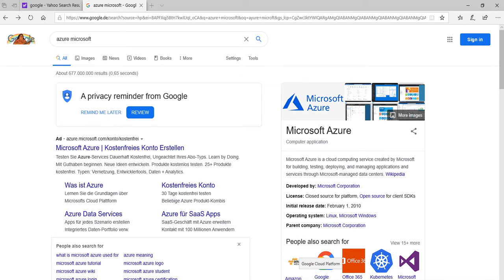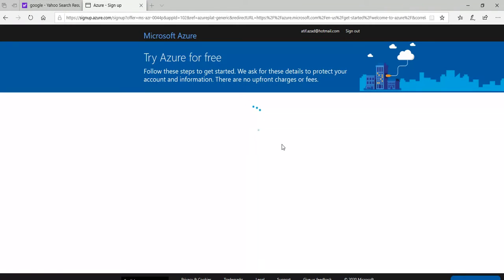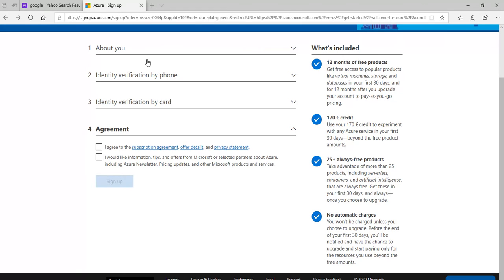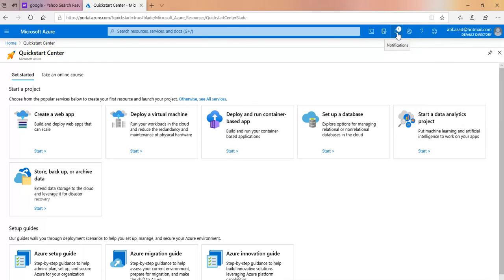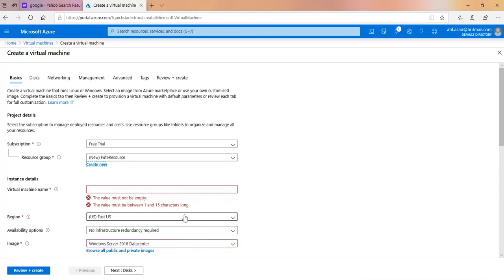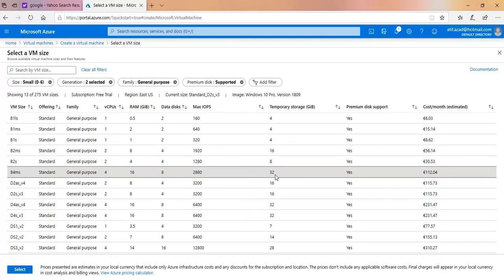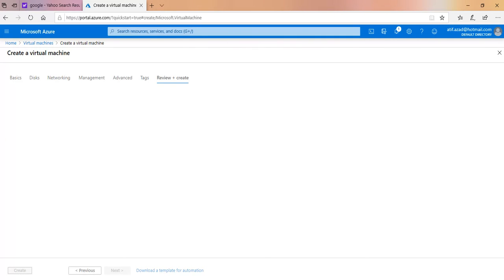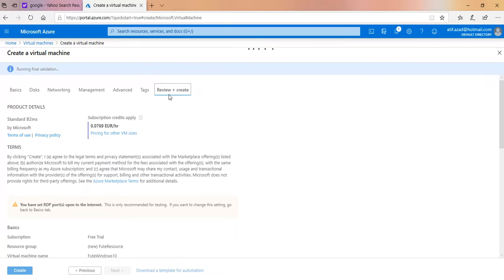How to Setup Azure Cloud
How to set up Azure cloud